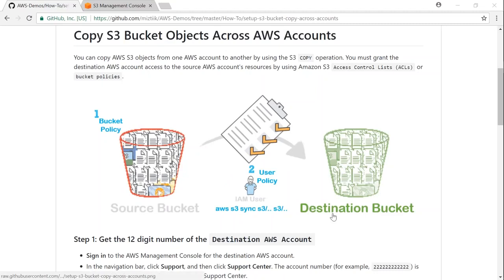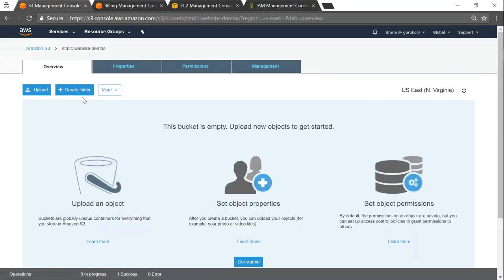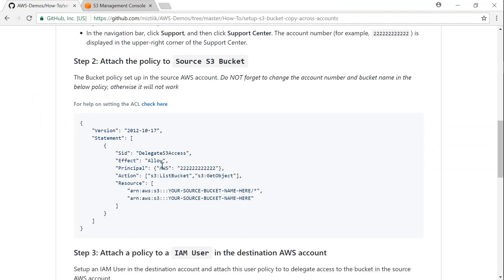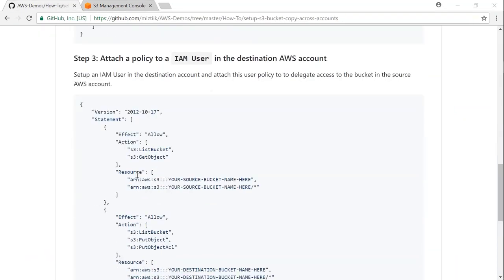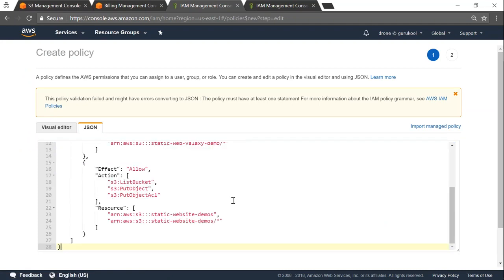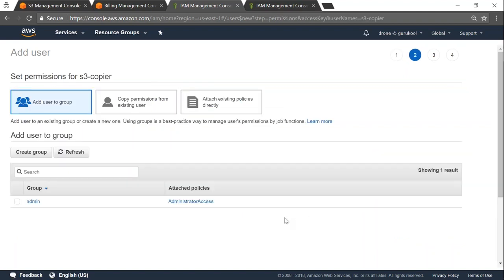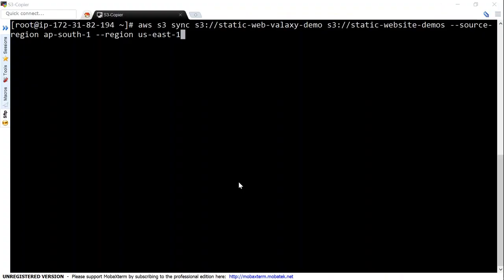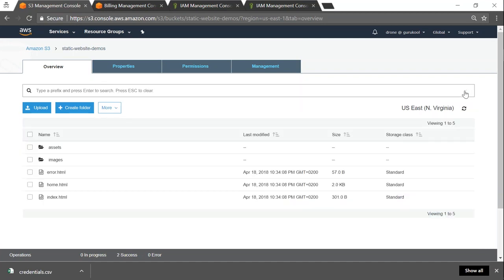How to Sync or Copy S3 Bucket Objects to Another AWS Accounts?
Setup Sync or Async copy of s3 objects into another AWS Accounts..